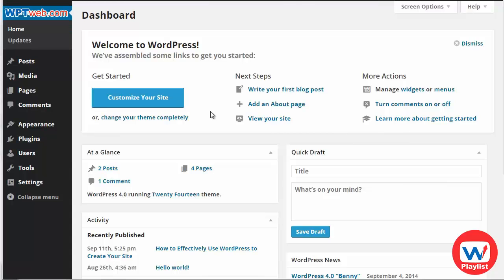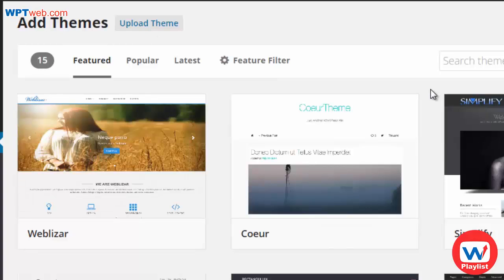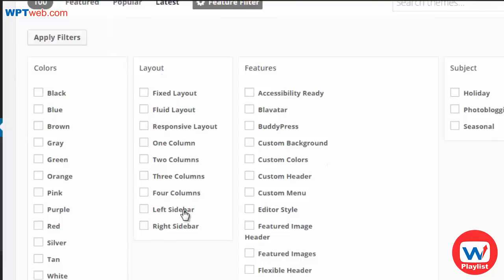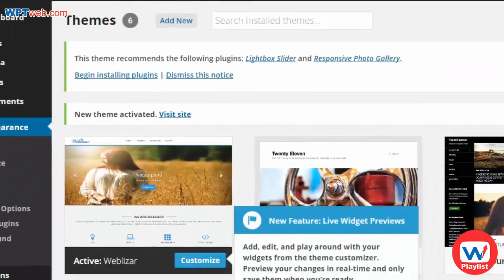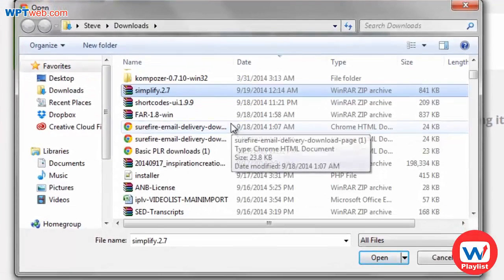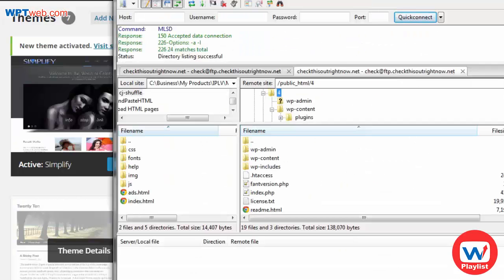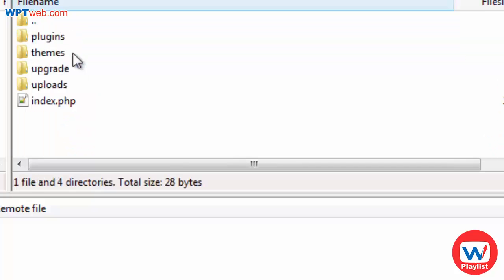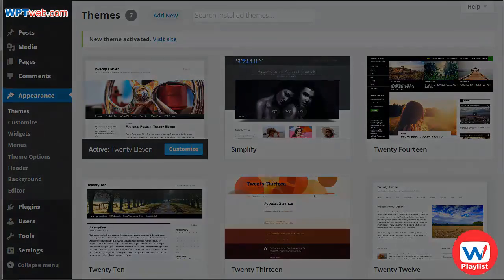How To Install Simple Wordpress Themes? Automatically/ Manually via FileZilla - WordPress Tutorial 9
How To Install Simple Wordpress Themes? Two ways to install it: Automatically & Manually through

► Channel share wordpress tutorial for beginners step by step in english. Wordpress SEO,  ecommerce, WooCommerce, guide use wordpress themes & plugins, review hosting & domain.

► NEW Video Publish Every Day!